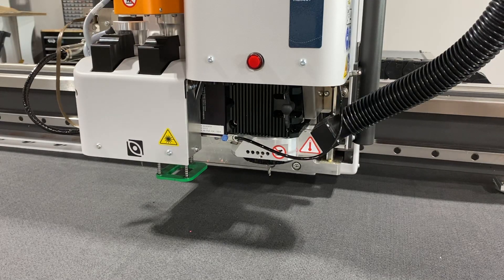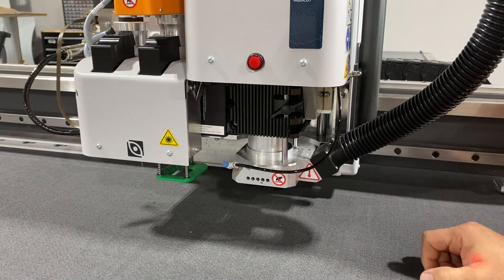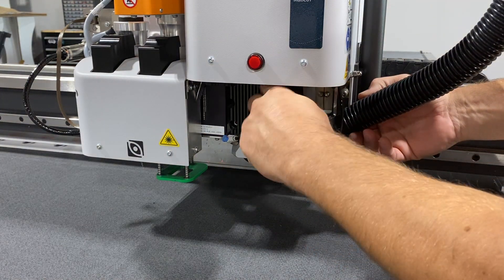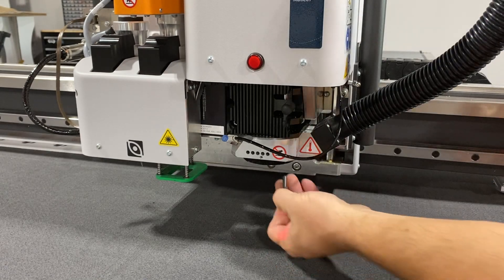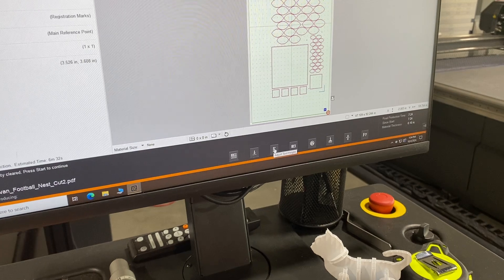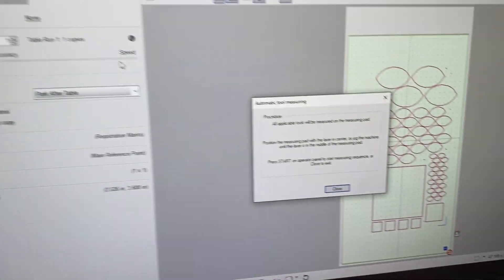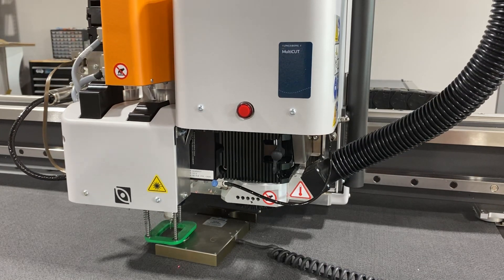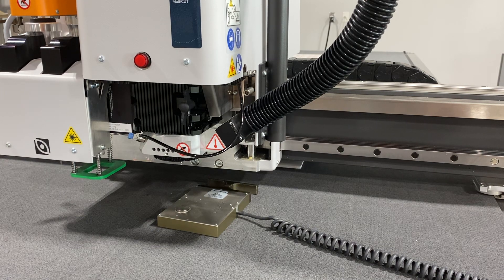Kongsberg X-Table Router Bit Change & Calibration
Here I am showing how easy it is to calibrate the router with an x-pad and do a tabletop reference with a Kongsberg X-Table.